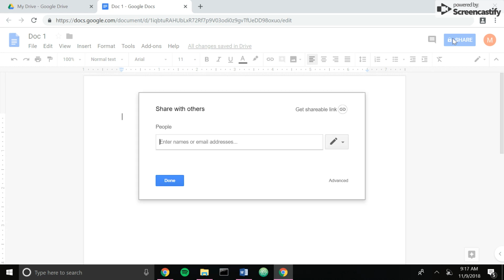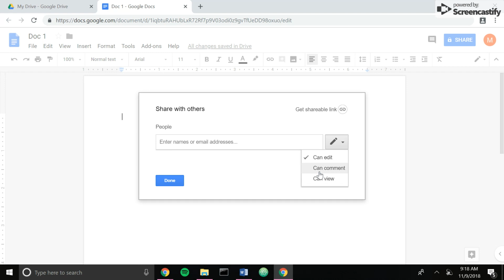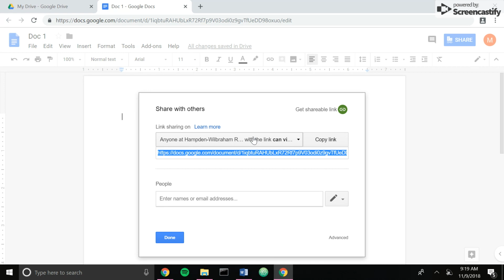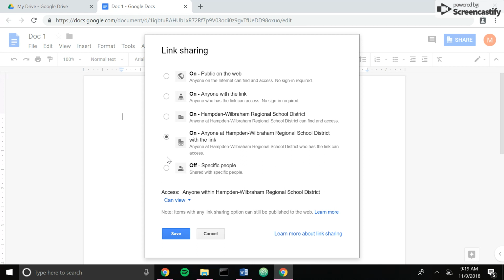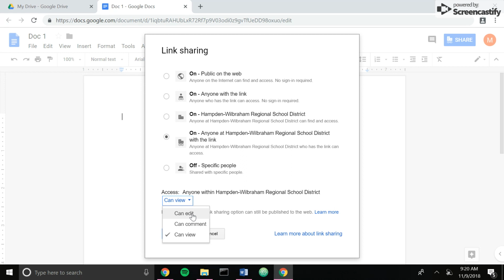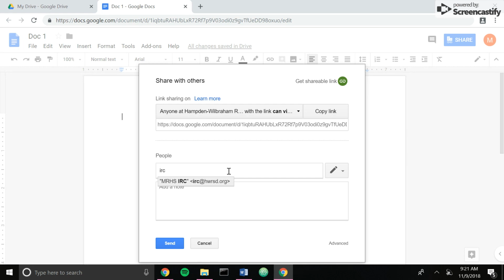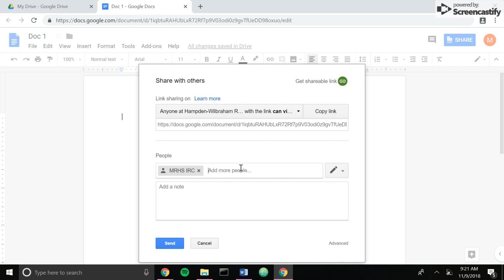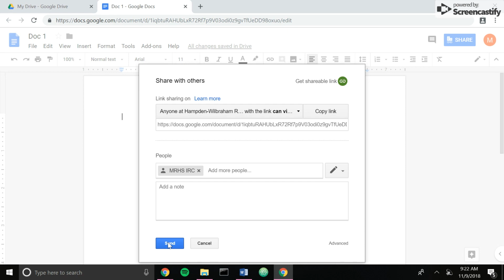Sharing Your Work on Google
This video goes over how to share your work on Google.